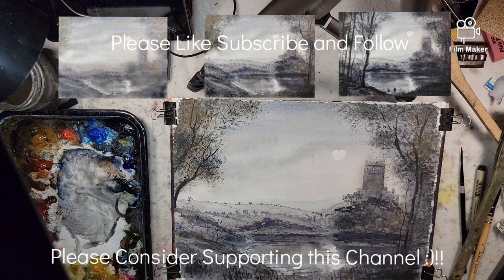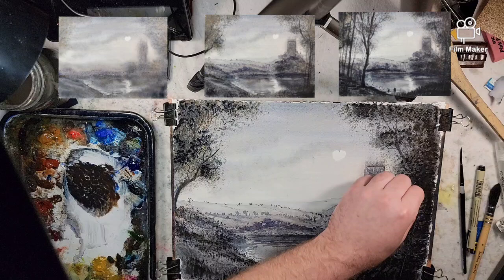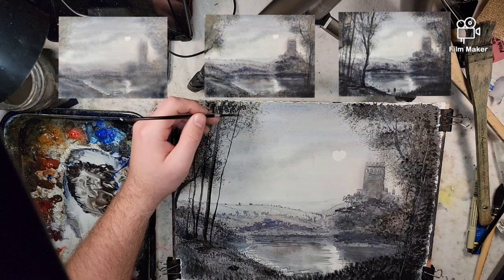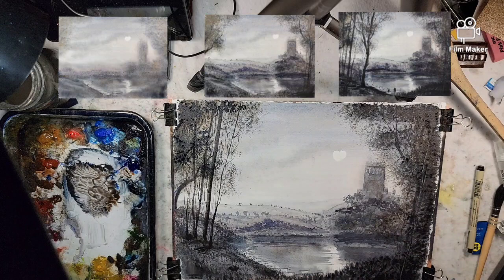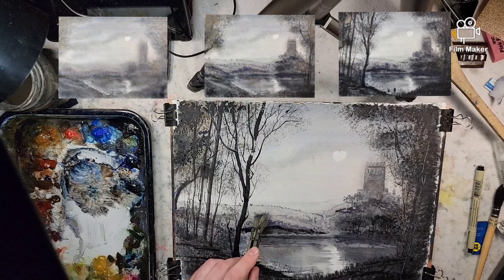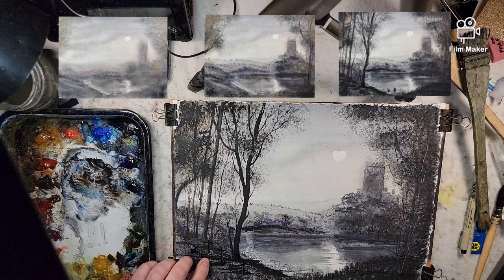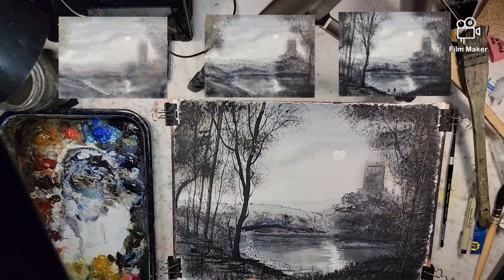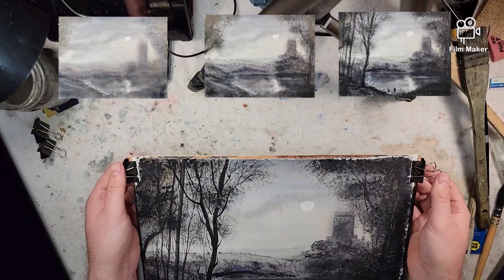421) Gothic Castle Watercolor Painting Part 3: The Finishing Touches